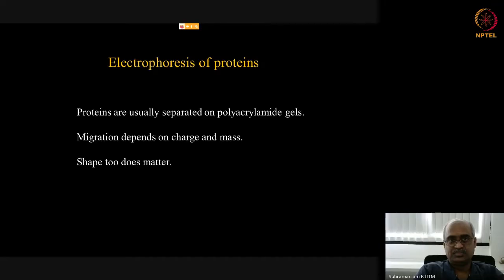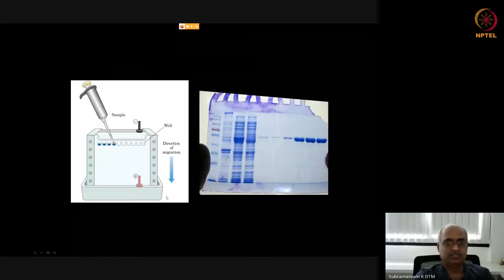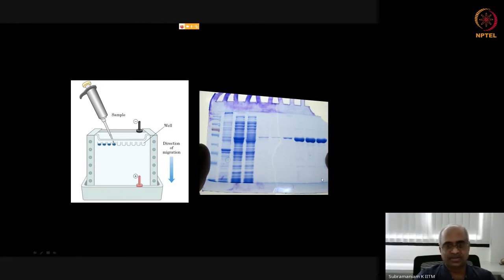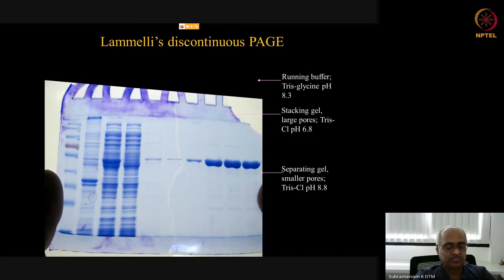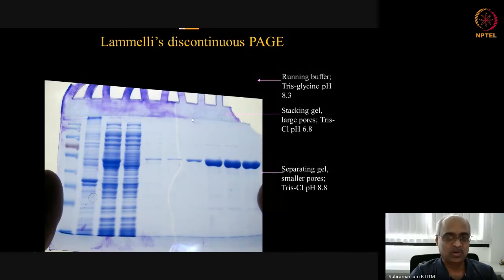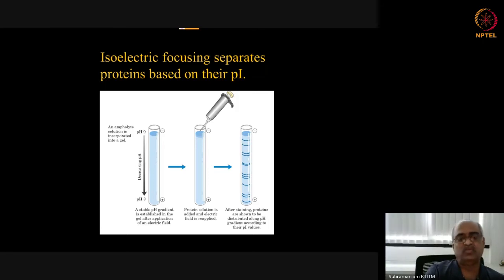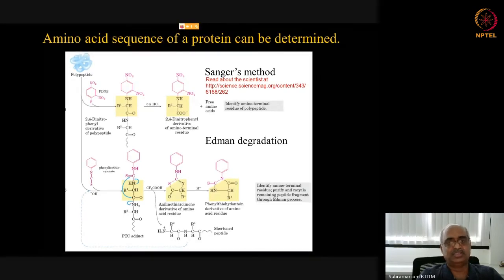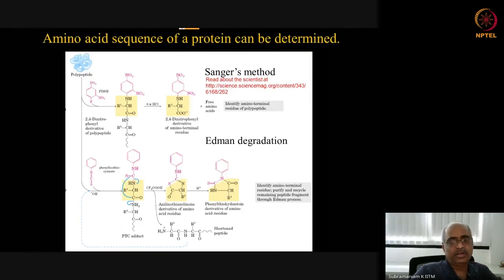Electrophoresis of Proteins and Protein Sequencing